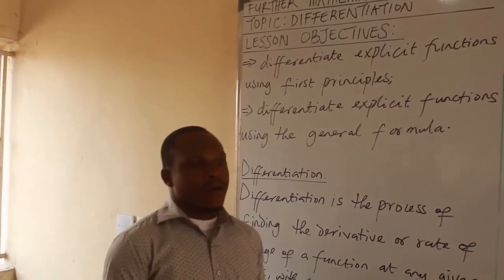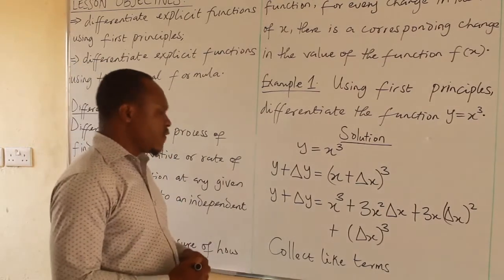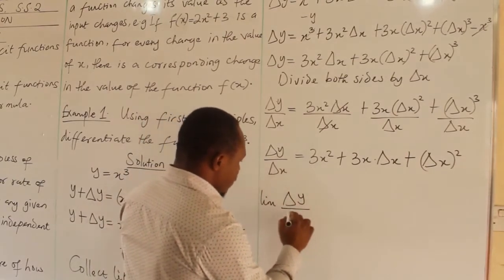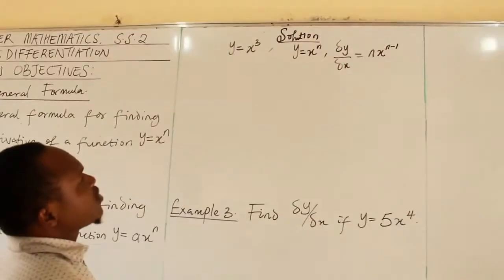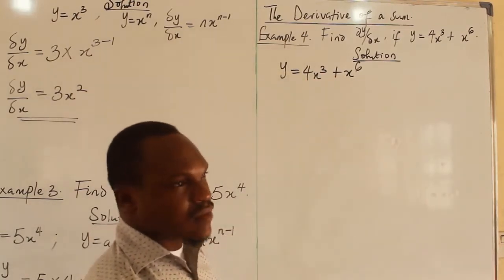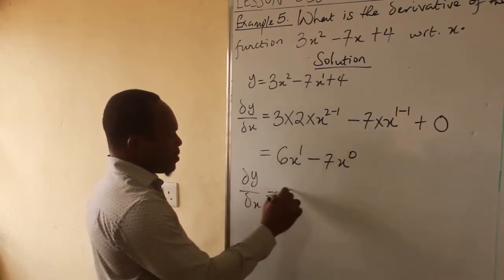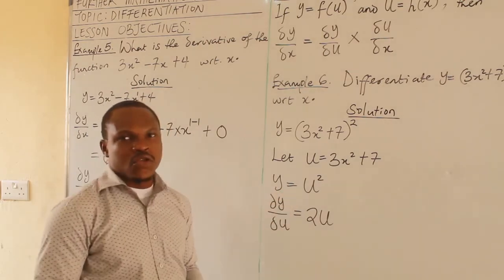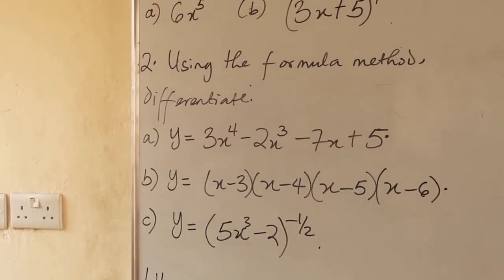Further Mathematics Lesson for SS2. Copyright: Sleek Angels International School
Class: SS2
Subject: Further Mathematics
Teacher: Mr Benibo